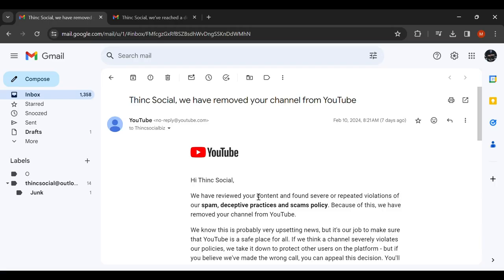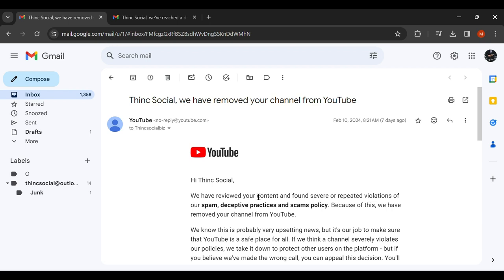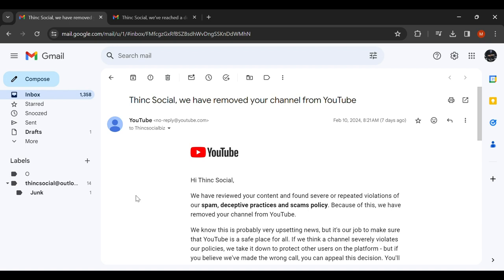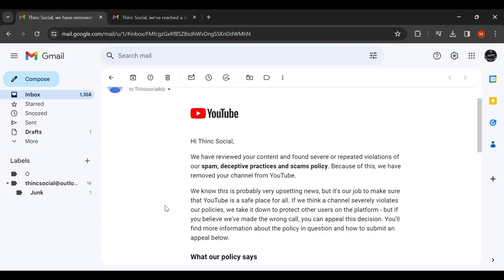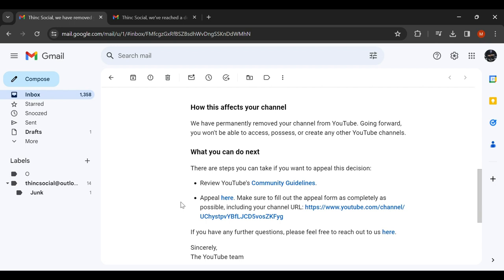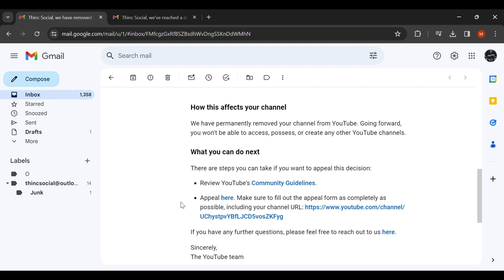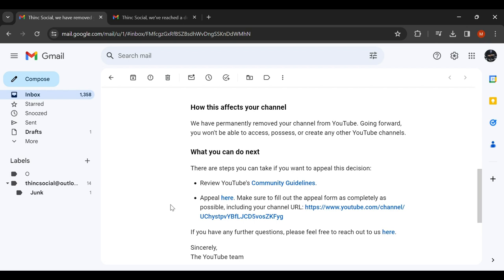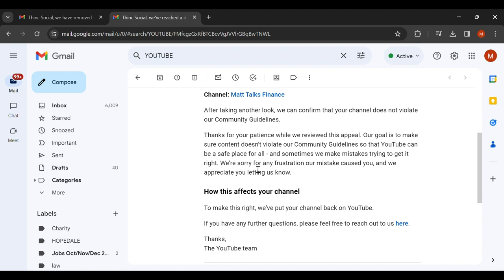YOUTUBE DELETED MY CHANNEL FOR THIS ONE REASON!